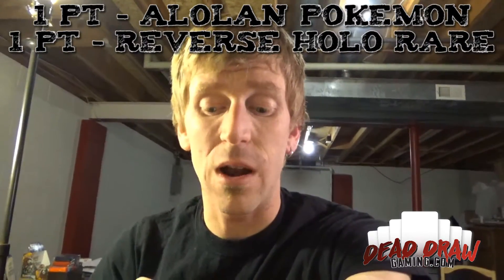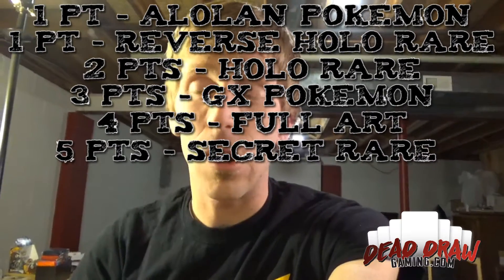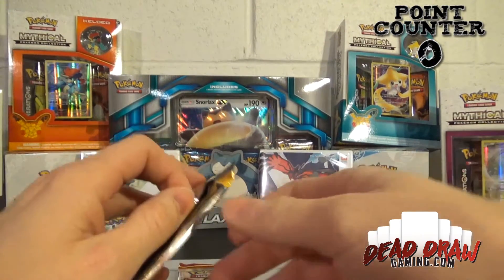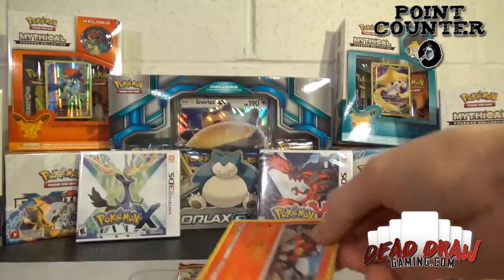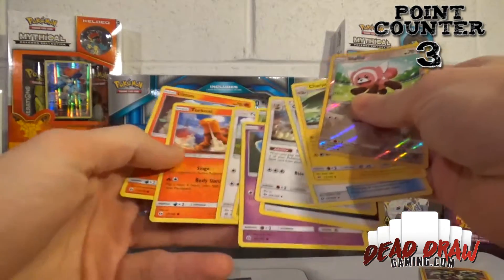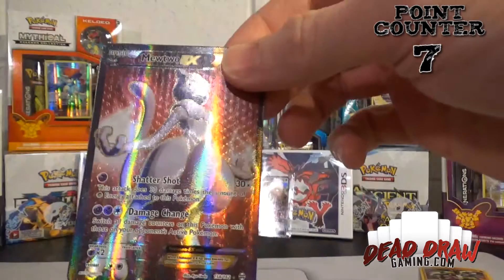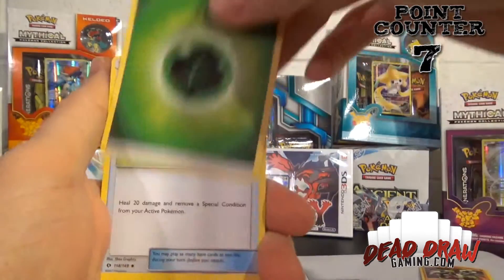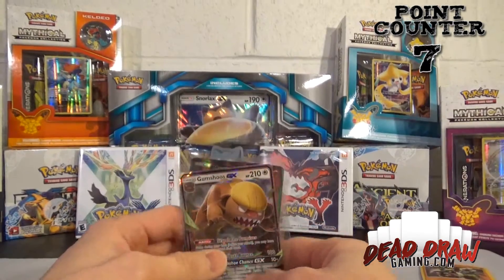Zygarde Box Battle Royale! Multi-Channel Battle!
Big shout out to PokeHunters for putting together this awesome Pack Battle Royale. It's a points-based system, but the comment section will be the tie-breaker. There are even prizes on the line! Each channel is throwing in something nice and first place takes home the whole pot! Can Danny pull it off? Enjoy!

We also have an awesome Podcast! If you want to hear about the business side of the Pokemon world, as well as news, and some bad jokes, try out Dead Draw Gaming: A Pokemon TCG Start Up Podcast! It can be found here:

We're on iTunes as well.

If you want to send us a message, fan mail, or you have any questions at all, please hit us up at or feel free to send a letter or postcard to

Dead Draw Gaming
1609 5th Ave S

Featured Music:

I'm Alright(Instrumental)
The Dirty Moogs

Chase Scene
ROZKOL